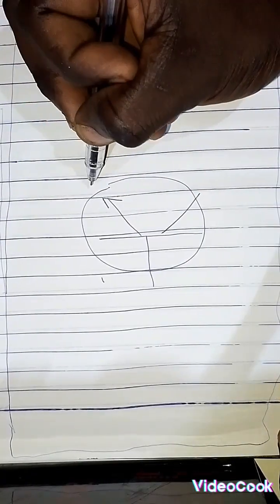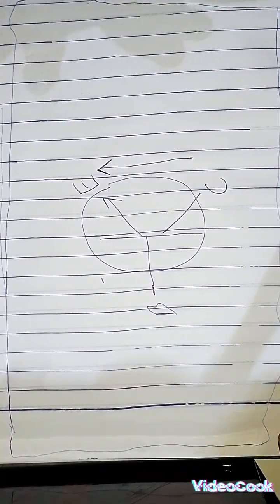Experiment on characteristics of a transistor